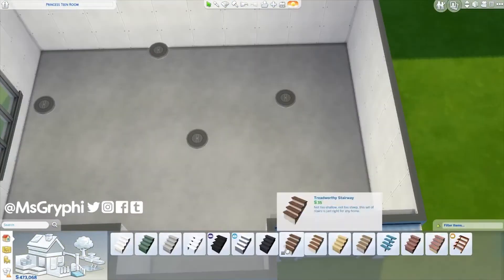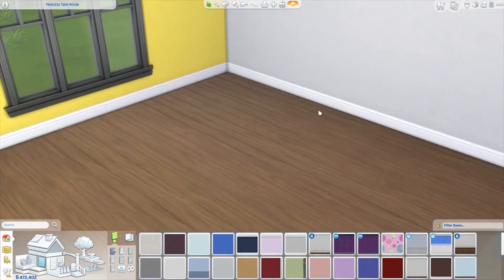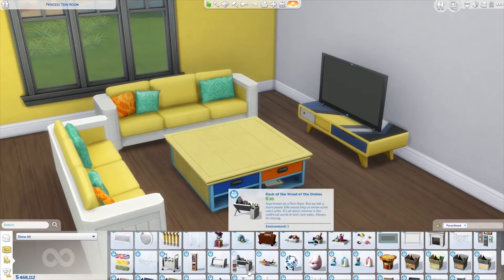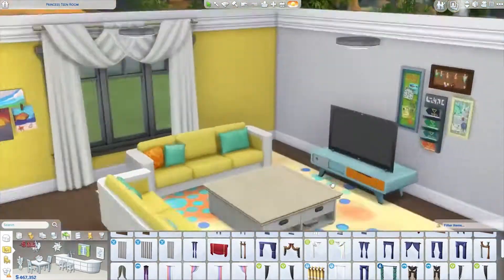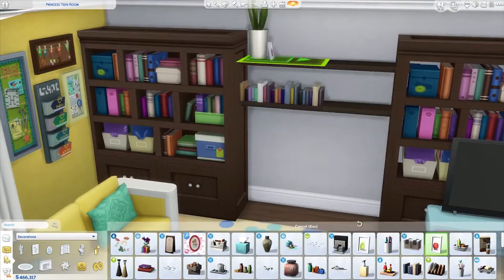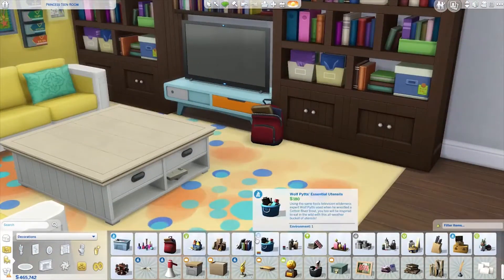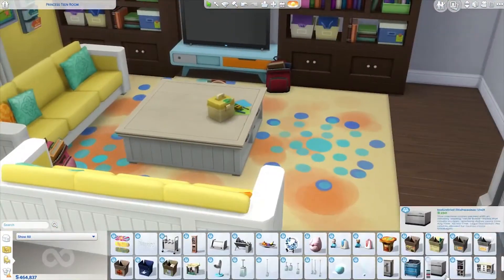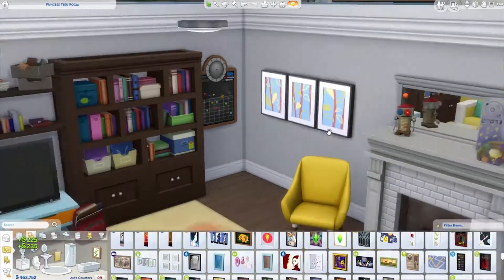Yellow Family Room (Room Build)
**READ ME**

Sims 4 Gallery: Gryphi
Sims 3 Exchange: MsGryphi

Happy Simming!
~MsGryphi